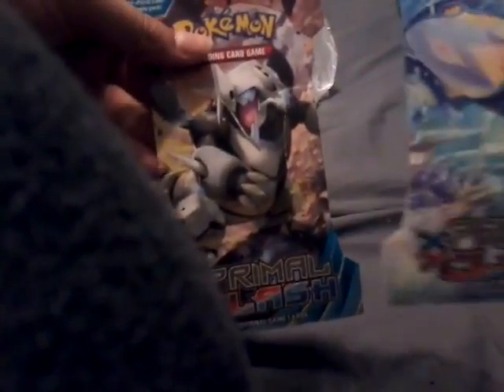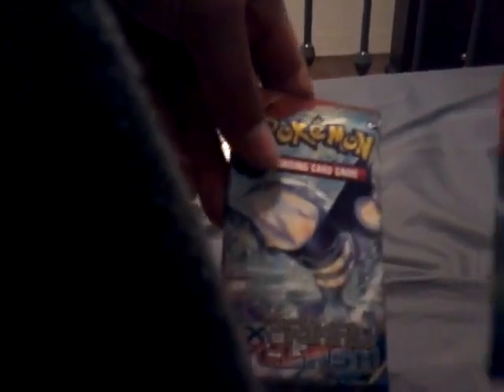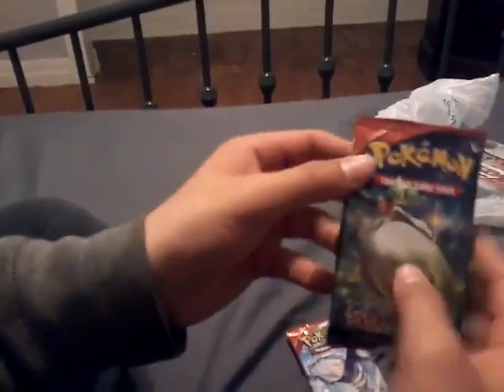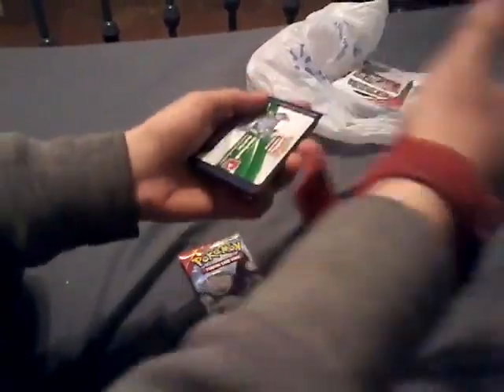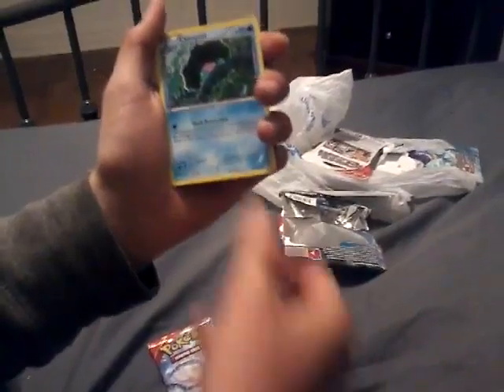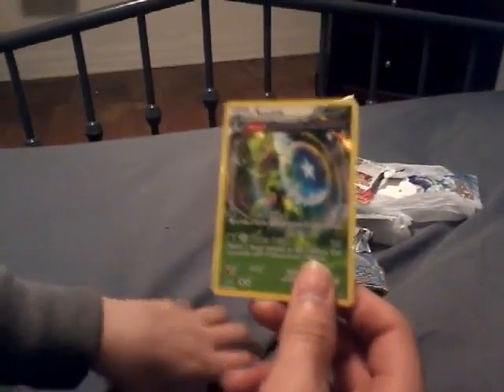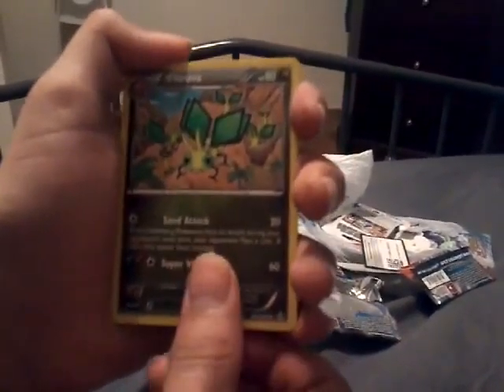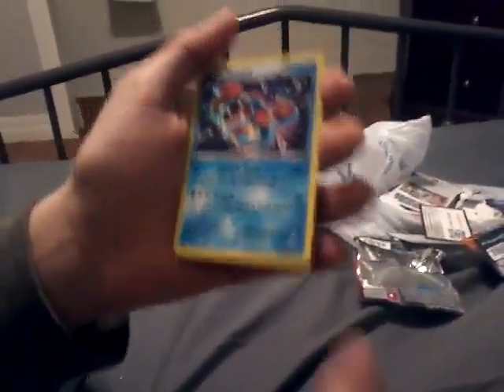Pokemon card opening